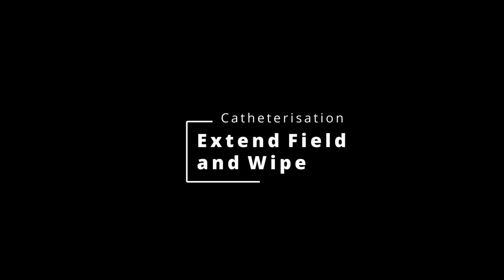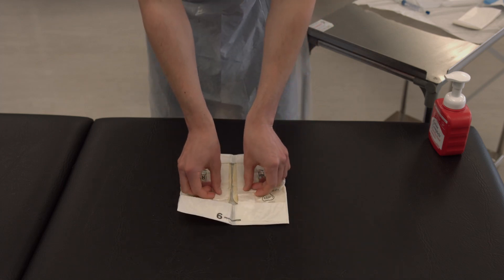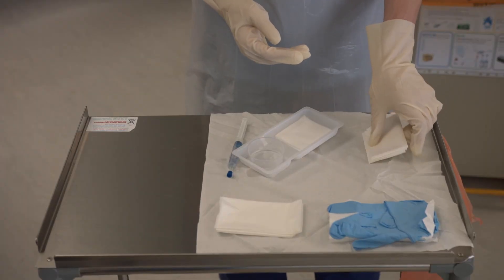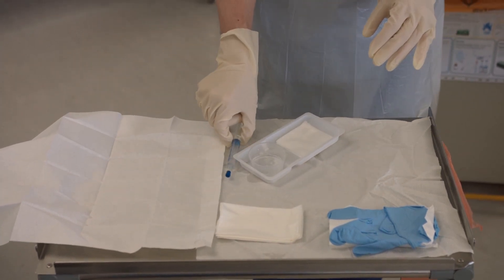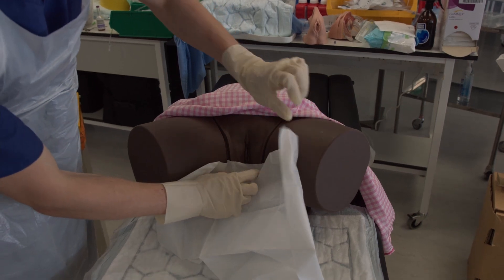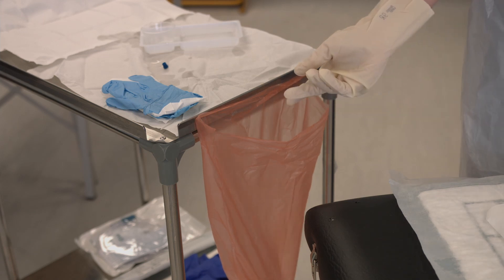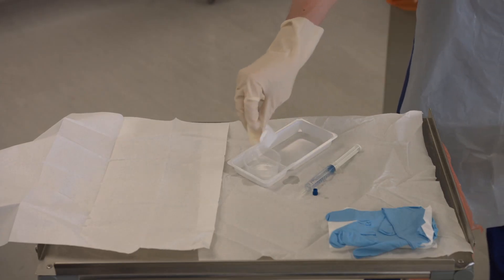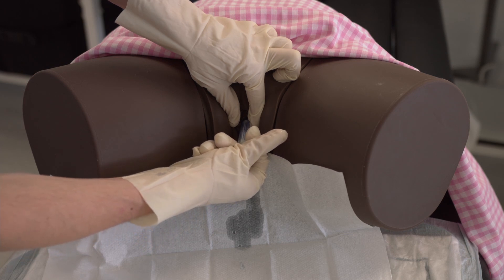Female Catheterisation - Extend Field and Wipe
This shows close up detail on how to extend your sterile field and wipe for the female pelvis